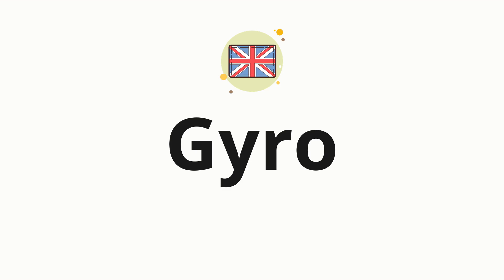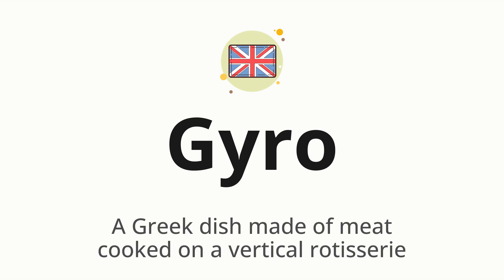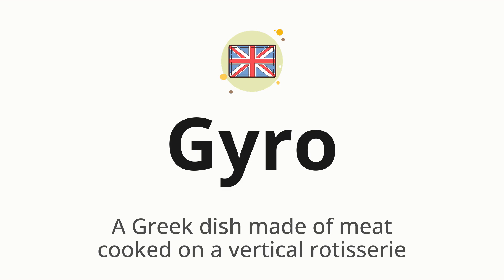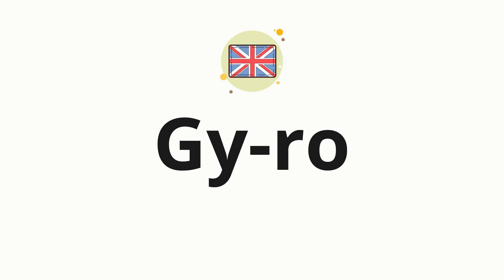How to pronounce Gyro (Greek dish)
🌍 Learn a new language now Master the pronunciation of 'Gyro' Gyro - which means : A Greek dish made of meat cooked on a vertical rotisserie - with this quick and clear tutorial by How To Pronounce!

In this video, we'll guide you through the correct pronunciation of 'Gyro' in English, using native speaker examples and easy-to-follow phonetic breakdowns. Whether you're learning English for travel, business, or just for fun, our guide will help you perfect your pronunciation in no time.